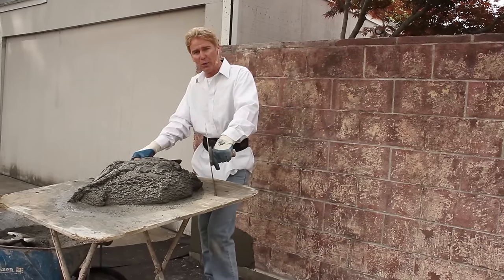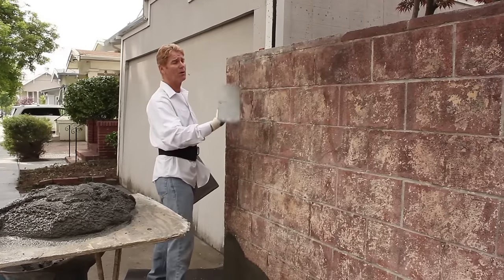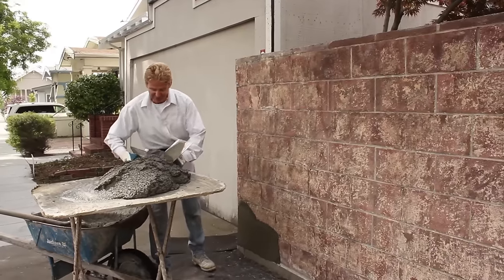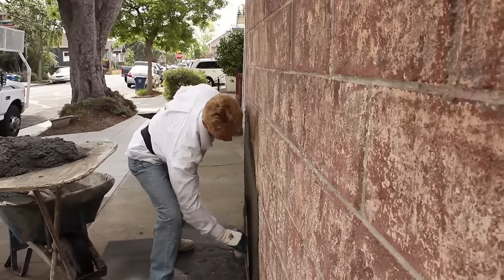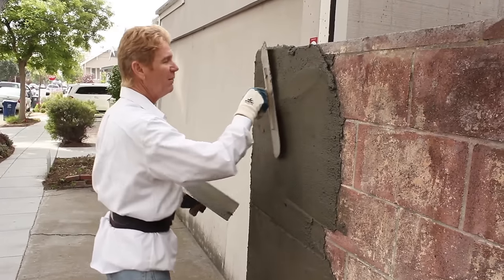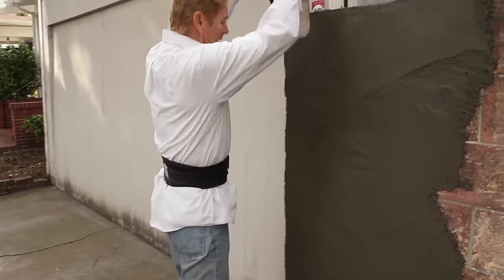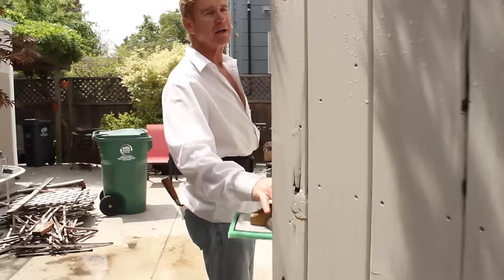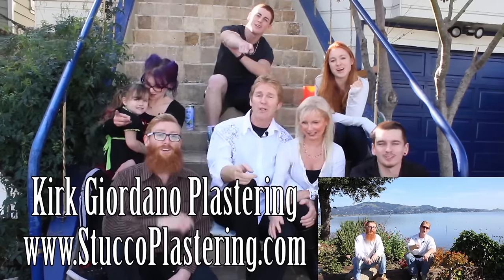Stucco thickness over concrete block?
In this video, we explain how thick to apply stucco so grout lines don’t show.
When the walls get wet.

 FYI, scratch coats are unnecessary for any brick,  blocks, or Terra Cotta walls, or any cementitious substrates in Nature.

 Remember that a stucco scratch Coat is 3/8 of an inch thick, whereas a Skimcoat is at least one-half inch or more; this minor 1/8 difference makes a big difference.

 What happens if you apply less than 1/2 inch going over Blocks?
 Excellent question; glad you asked, nothing.

Except when it rains, you will possibly notice the grout lines.
FYI, You don’t need to attach any stucco netting or stucco 3.4 mesh netting to blocks, bricks, or concrete walls; however, you must pressure wash them exceptionally well for the stucco to achieve a tremendous mechanical bond that adheres forever.

HOW MUCH SAND IS WHEN MIXING?
How much sand is for each coat of stucco?
 Scratch coats are mixed at 1 part cement to 2-1/4 to 4 parts sand, brown coats are mixed at 1 part cement to 3 to 5 parts sand, and finish coats are 1 part cement to 1-1/2 to 3 parts sand.
 We often mix 3 parts of sand into one part of Portland cement plaster. The plaster I use is premium-based Portland stucco. It has lime and is common in it.

Improve cinder block walls with stucco.
Stucco over concrete walls to remove form board lines.